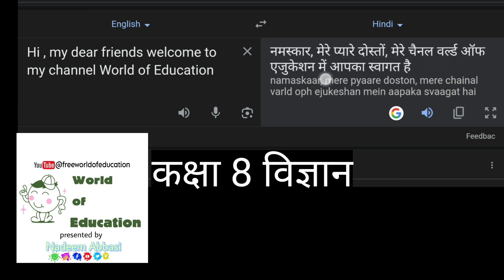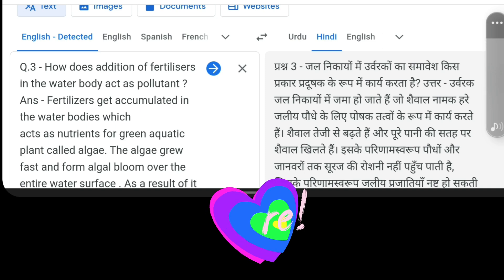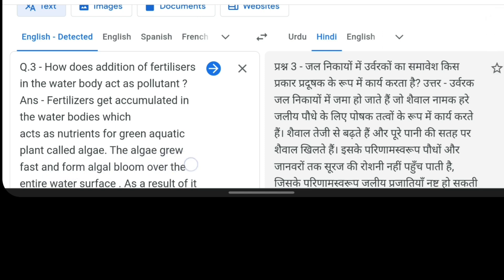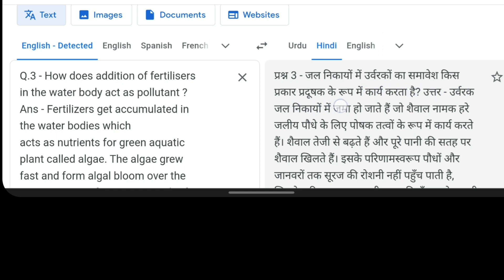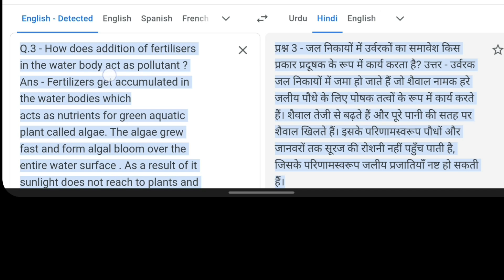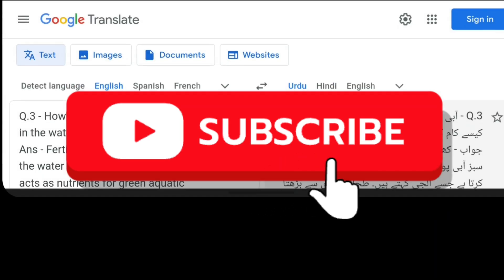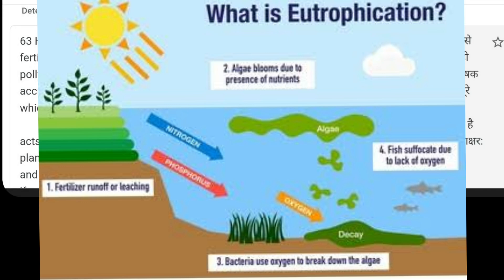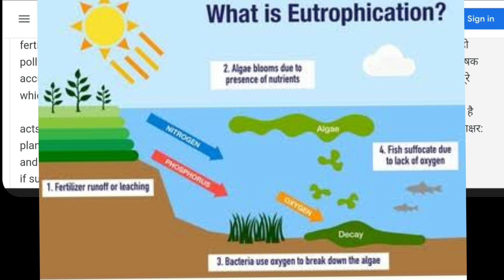PART 51 - Science - Chapter - Pollution of Air and Water- QUESTION AND ANSWER